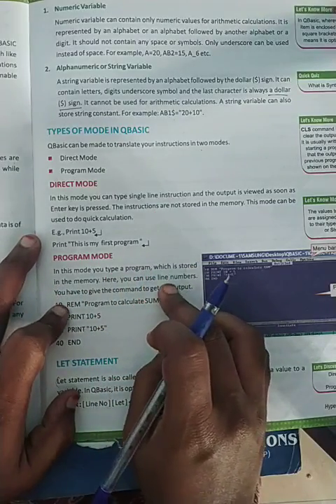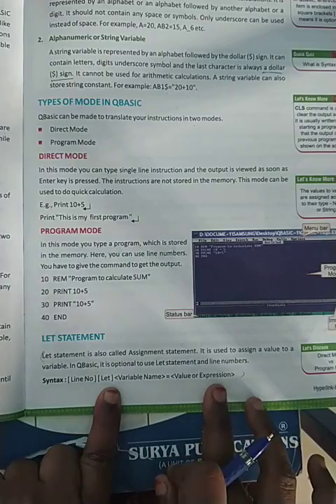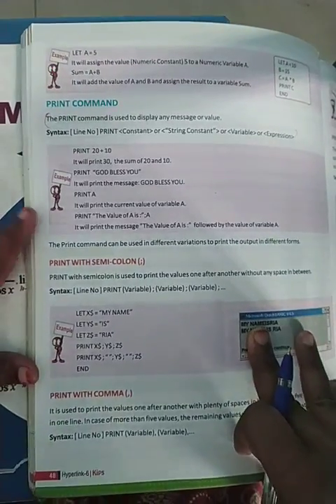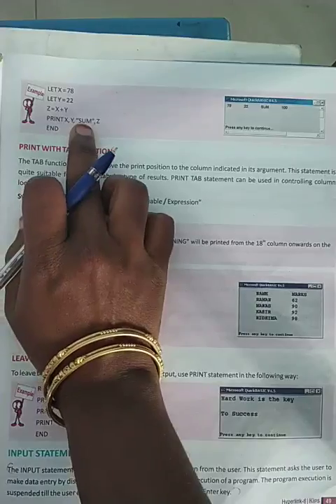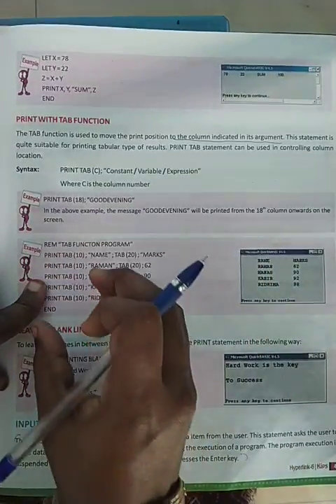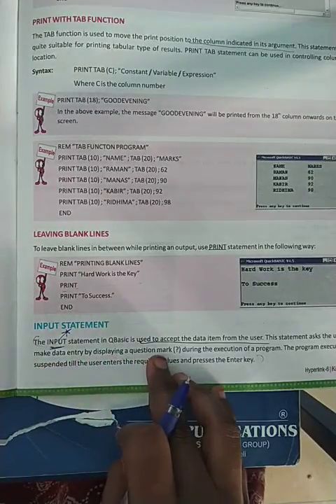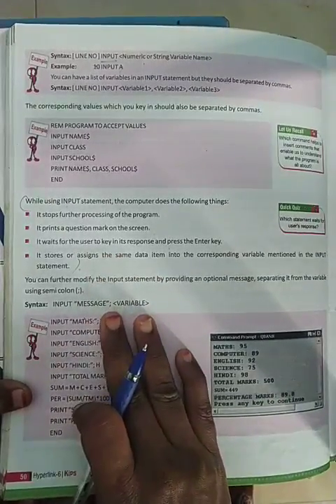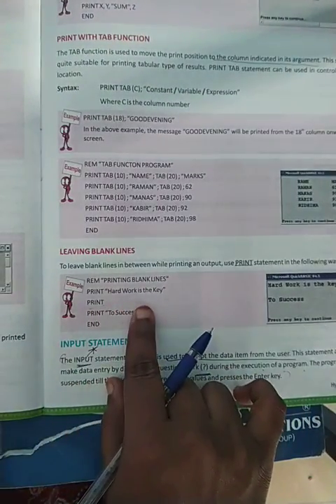07.01.2021 Class 6 Computer